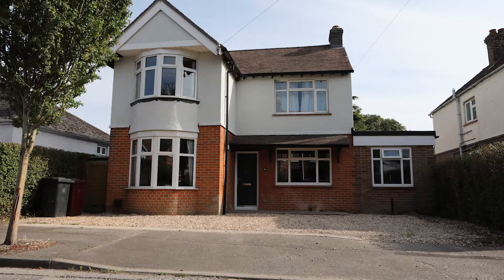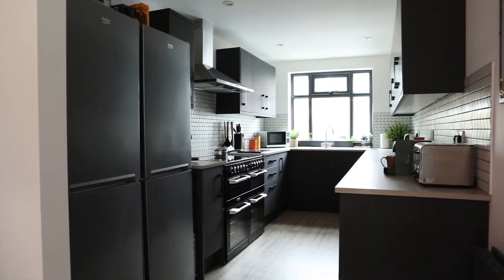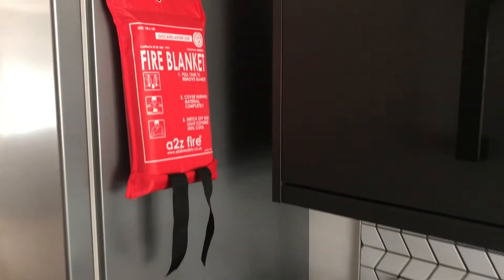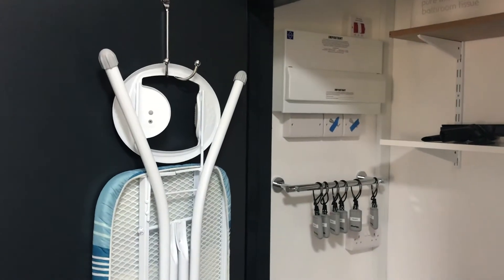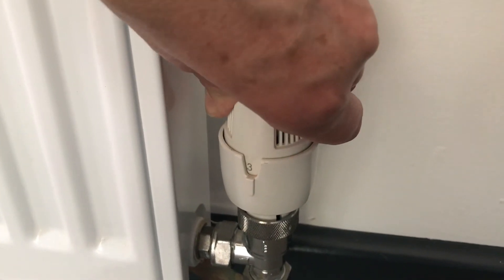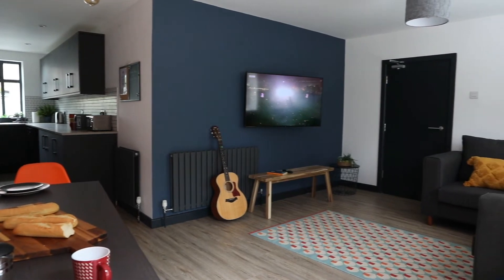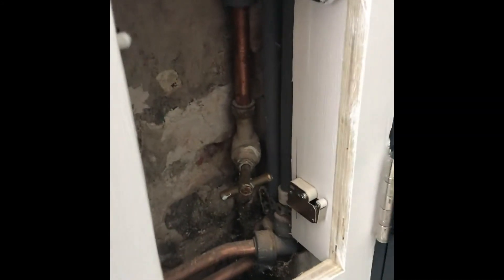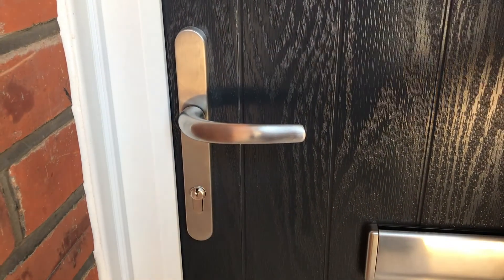**Kings Check in